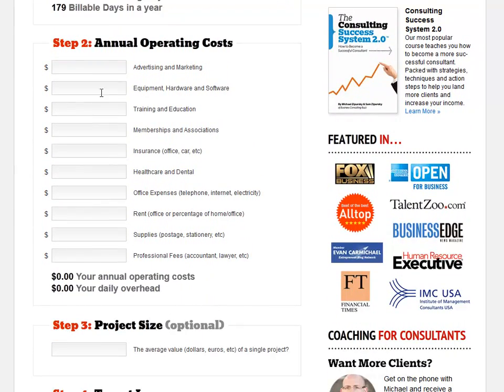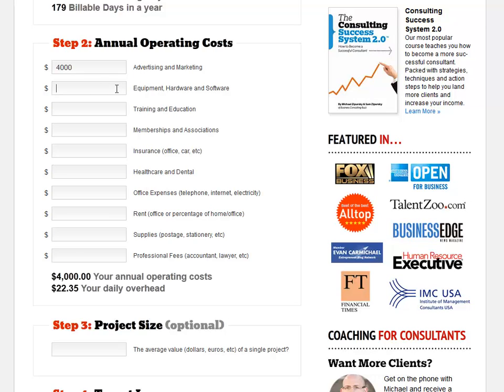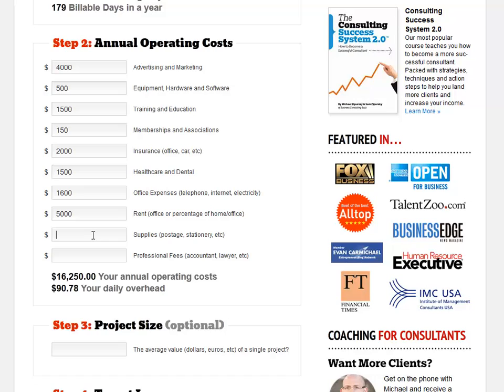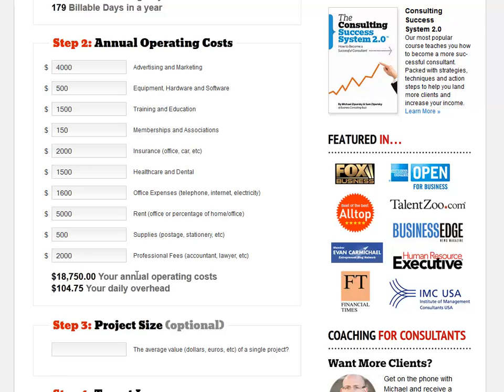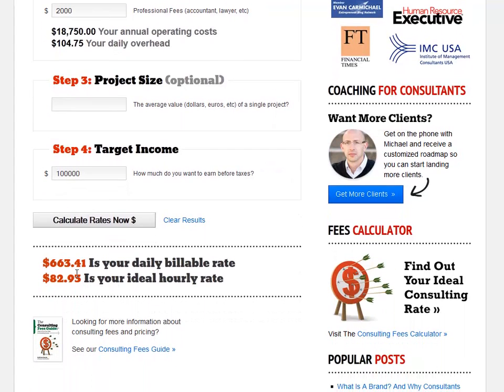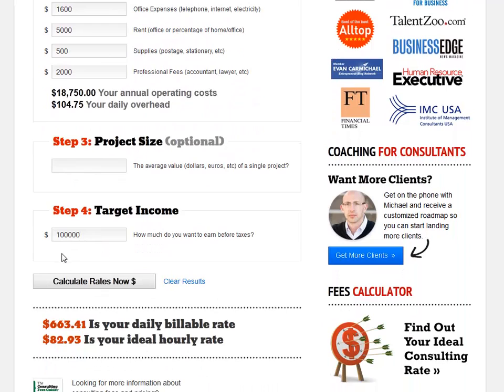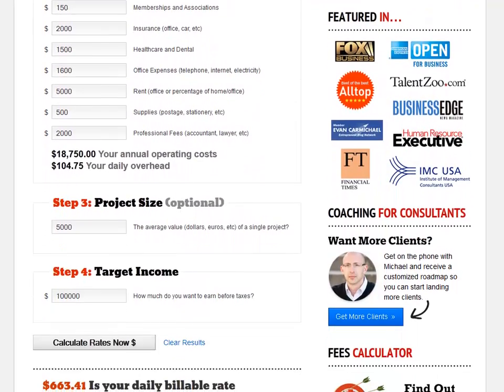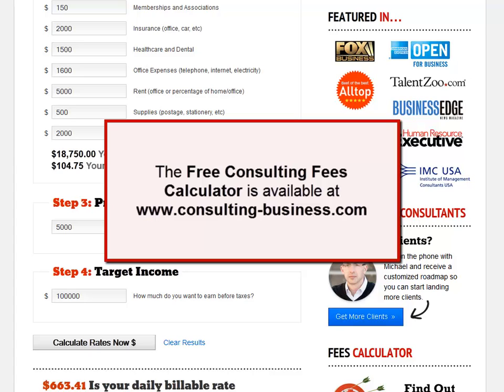Calculate Your Consulting Rate: FREE Consulting Fees Calculator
The Consulting Fees Calculator is a free tool we created to help you understand what your consulting rate should be, and how many consulting projects you need each year, to reach your income goal.